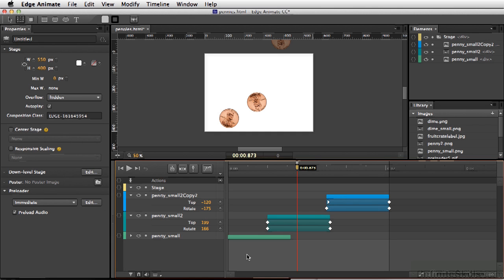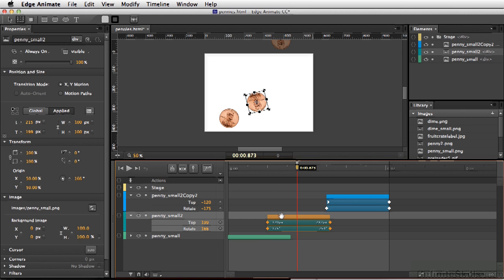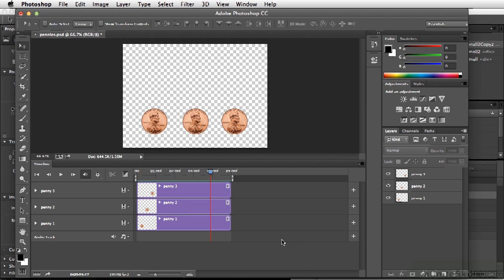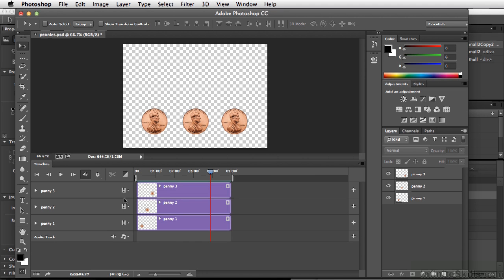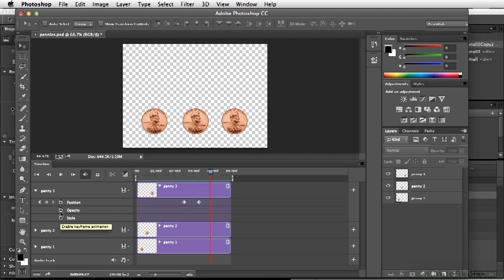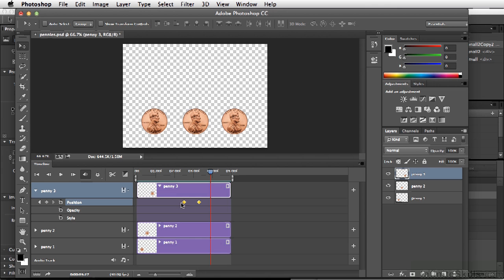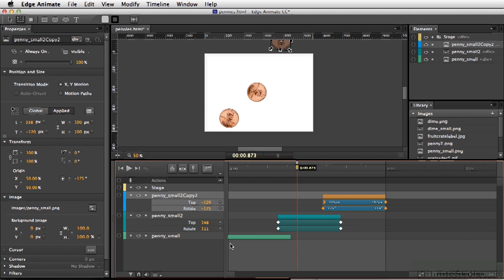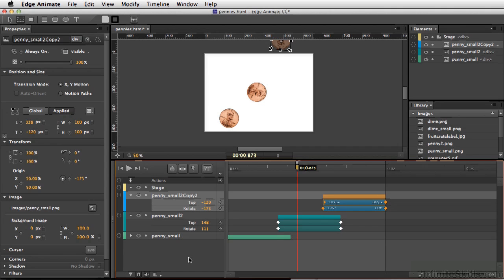Adobe Edge Animate CC Tutorial | Adobe Edge Animate CC For Photoshop Users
Want all of our free Adobe training videos? Visit our Learning Library, which features all of our training courses and tutorials

More details on this Adobe Edge Animate CC training can be seen This clip is one example from the complete course. For more free Adobe tutorials please visit our main website. YouTube